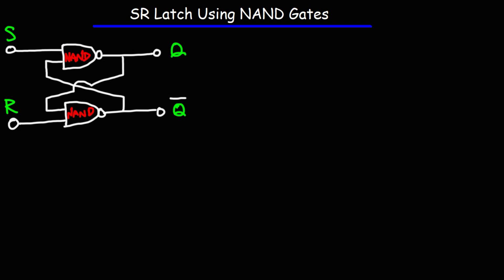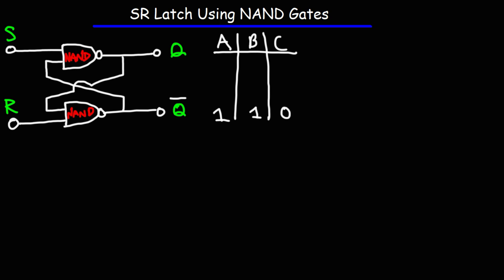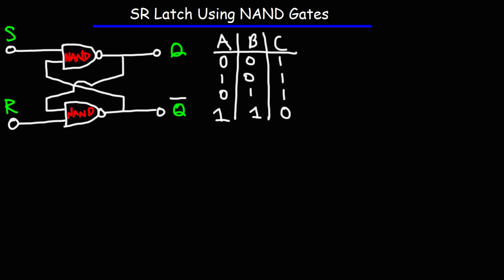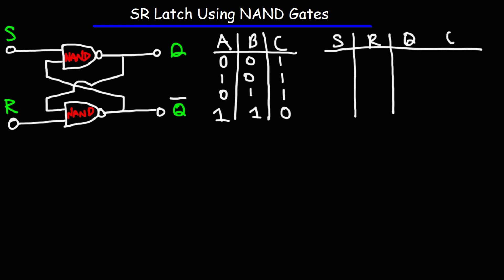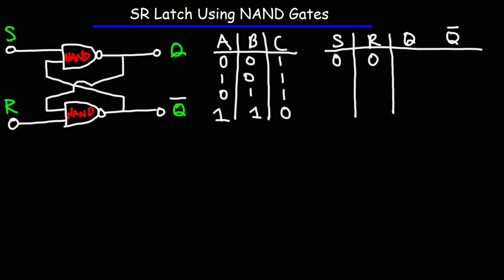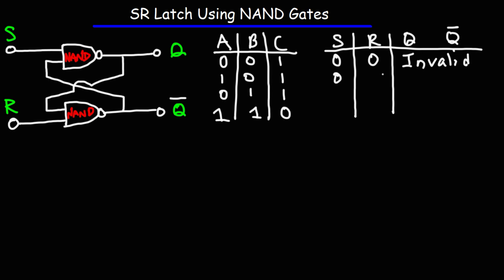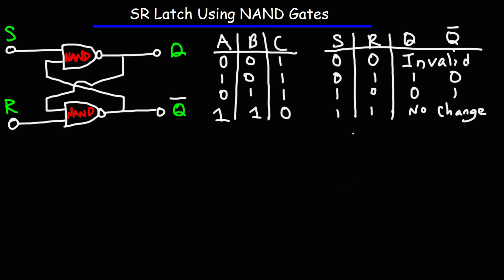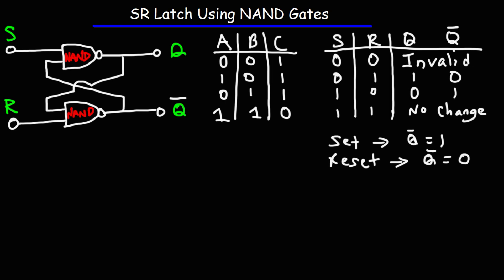SR Latch Circuit Using NAND Gates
This video discusses the operation of the SR Latch circuit using NAND gates.